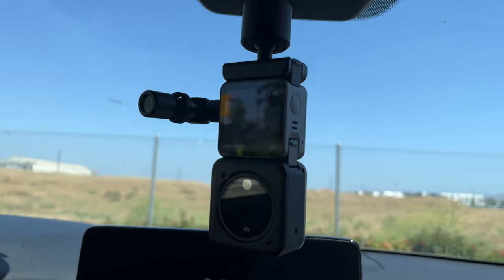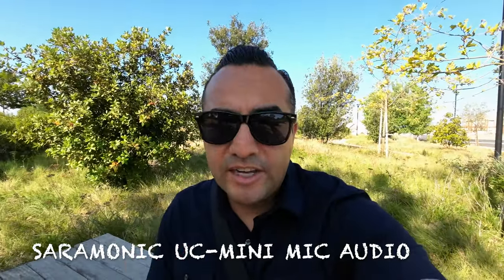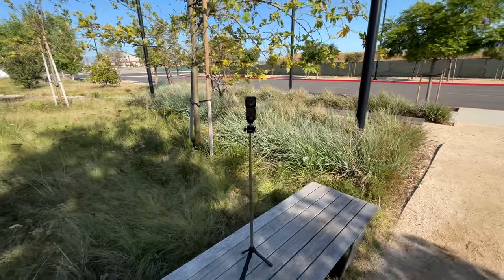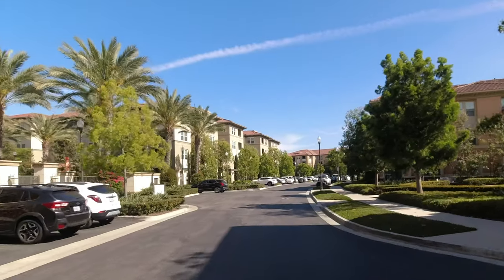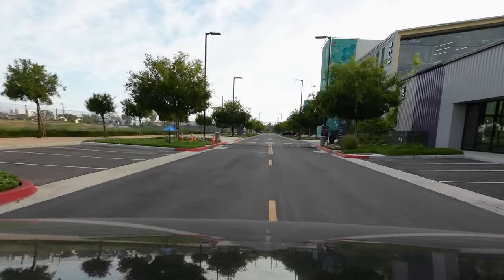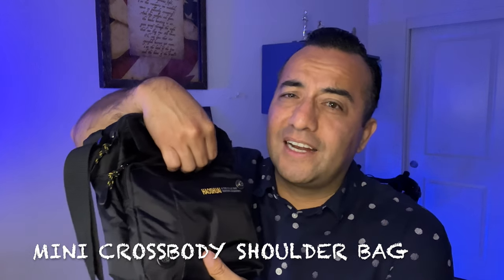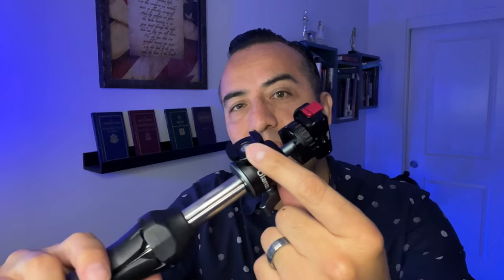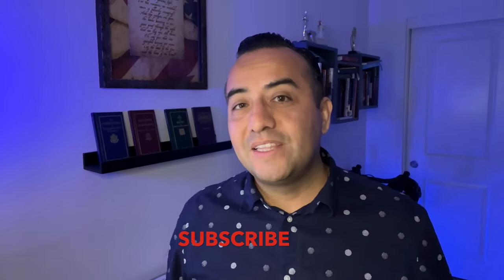DJI Action 2 - The Budget Vlogging Essentials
The New DJI Action 2 Vlogging Camera - Budget Vlogging Essentials for businesses on a budget or on the go. I'll do a review of the DJI Action 2 of why I like it better than a Go Pro, Insta360 One R and why to me is the best Vlogging camera in the sense of it's size, it's user friendliness and compactibility.

⬇️ THE GEAR/VLOGGING ESSENTIALS ⬇️

-DJI Action 2 Dual -Screeen
-Saramonic SmartMic Mini
-Smatree Double Suction Cup
-SNAP - Magnetic Action Mount
-Shoulder Bag Mini Crosby
-ULANZI Magnetic Power Supply Base
-ULANZI Mini Tripod with Ball head & Cold Shoe
-ULANZI Mini Rechargeable Light

📲 So many people are contacting us who are moving to Irvine, Tustin California and we ABSOLUTELY love it! Honestly, if you are moving or relocating to Irvine or Orange County California, we can make that transition easier for you!!

Reach out Day/Nights/Weekends whenever you want, we'll be ready to work for you!!